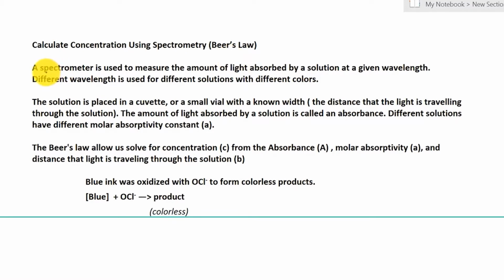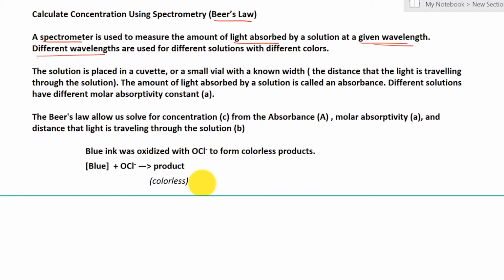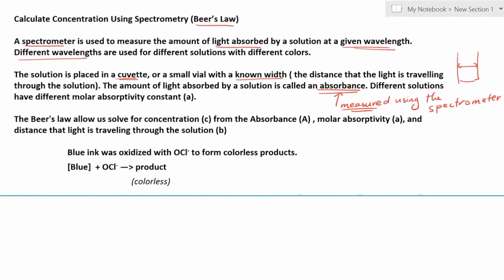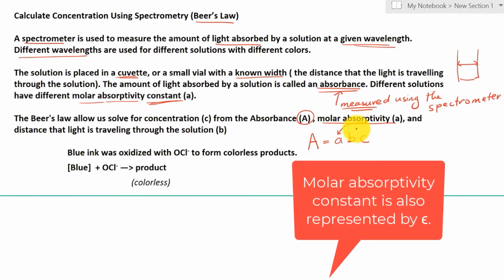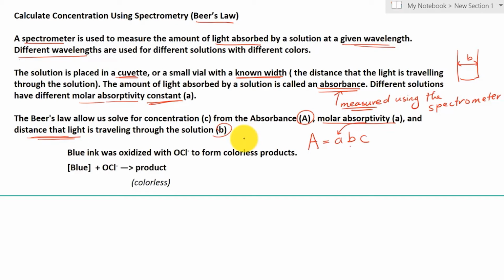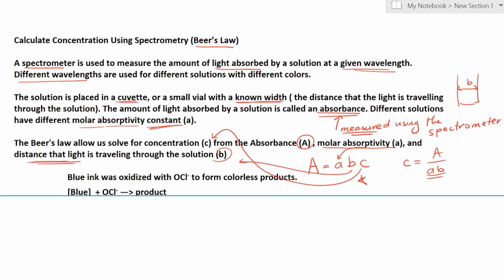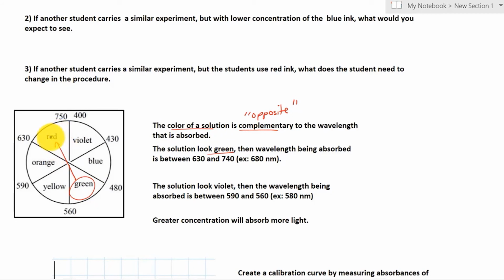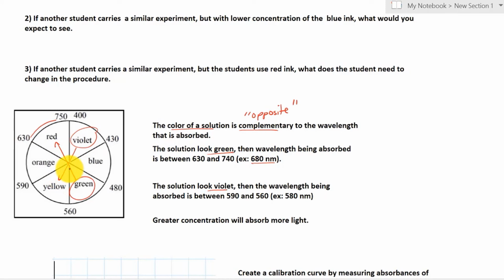Introduction to beer law